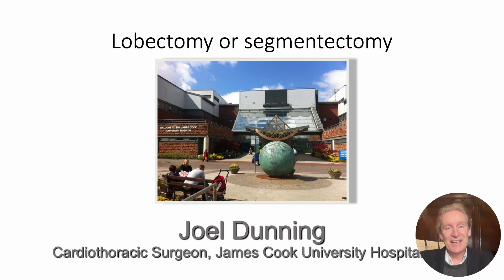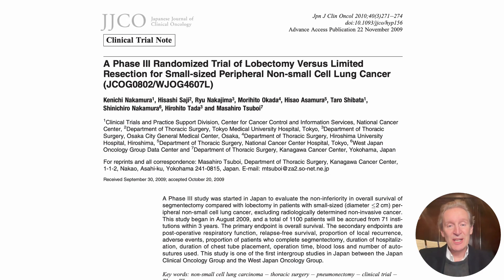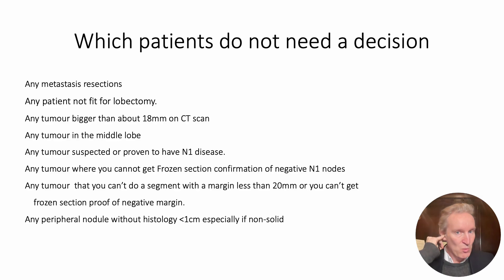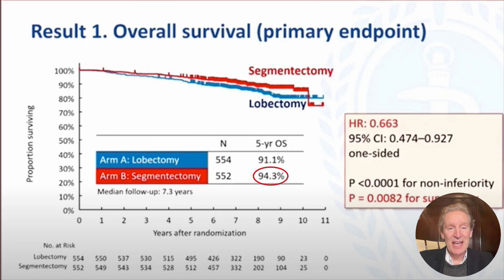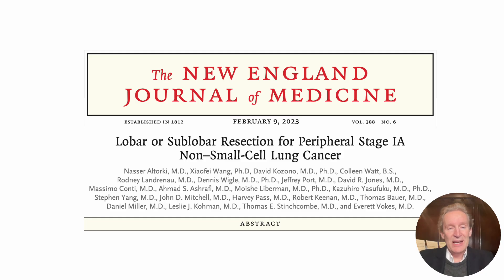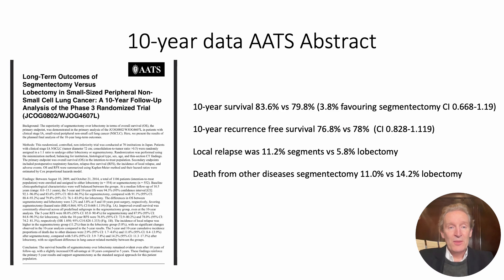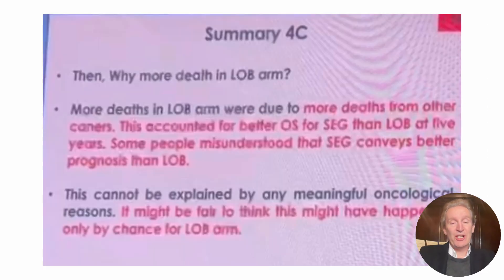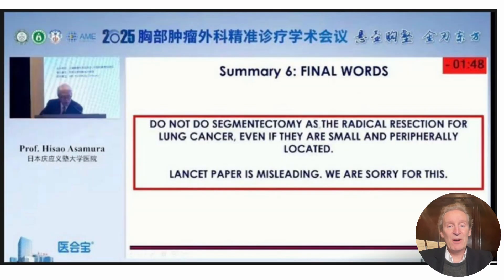Bombshell for Lung surgeons as the World's Largest trial for lobe vs segments changes its mind !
This video talked about the Bombshell that was just dropped by Hisao Asamura the leader of the JCOG 0802 worlds largest trial on Lobectomies vs segmentectomies. in the Lancet he said that segmentectomy was best and now 5 years later for the 10 year results he has changed his mind and now lobectomy is best !!